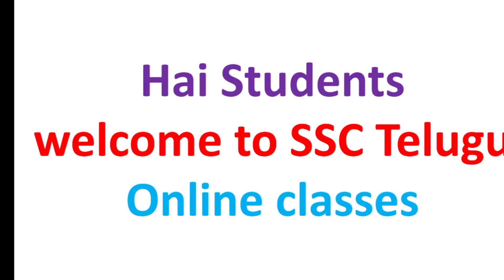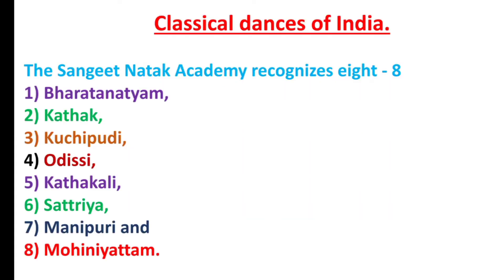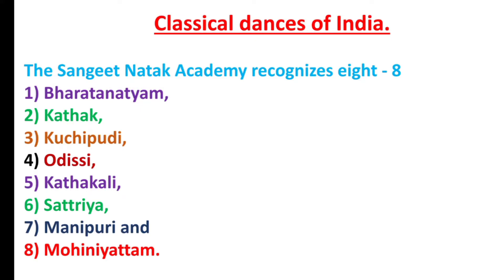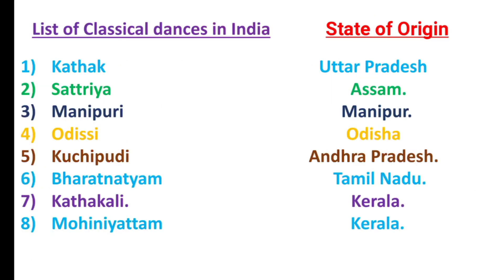Important Dances of India and their origin states | SSC CGL | SSC Telugu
Important Dance forms of INDIA and their origin state.

If you are planning to get a Government job then this is the right time and right moment to start your preparation. As from next year(99%) every competitive exam will be based on this pattern only.
Download our "SSC Telugu" app from Playstore and start your preparation towards a secure job.

ssc cgl 2021 solutions
ssc cgl 2022 solution
Free Bank coaching in telugu
SSC CGL in telugu
SSC CHSL in telugu
SSC mts in telugu
SSC CGL syllabus
ssc cgl previous year solutions
ssc chsl previous year solutions
ssc mts previous year solutions
ssc cgl classes in telugu
ssc cgl free classes in telugu
ssc cgl previous year solutions in telugu
ssc chls previous year solutions in telugu
ssc mts previous year solutions in telugu
ssc cgl aptitude preparation in telugu
ssc chsl aptitude preparation in telugu
ssc mts aptitude preparation in telugu
ssc cgl 2022 vacancies
ssc cgl online classes in telugu
ssc telugu
ssc cgl strategy
ssc cgl 3 months strategy for beginners
ssc chsl strategy
ssc preparation in telugu